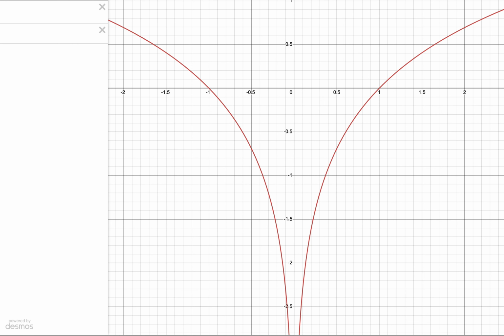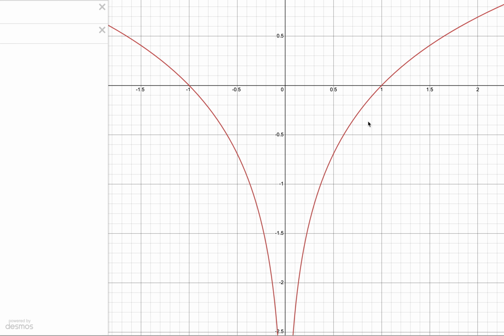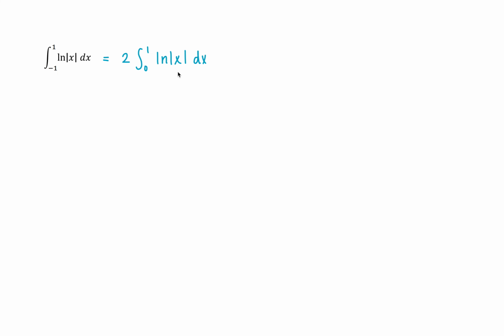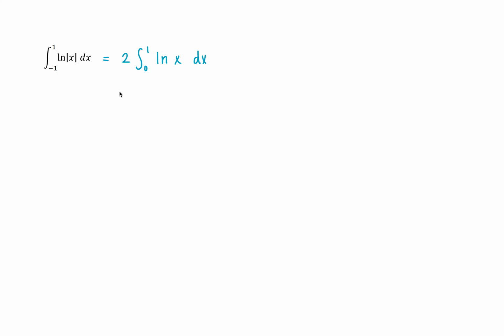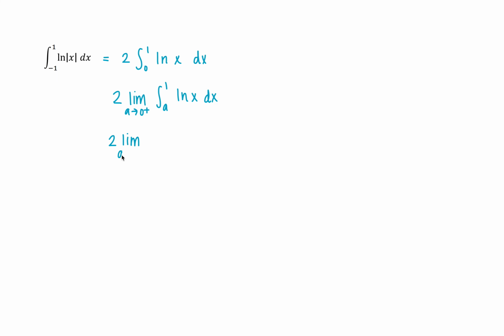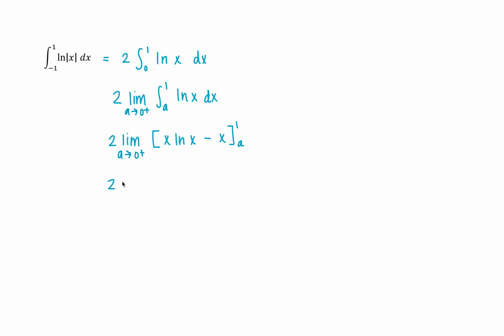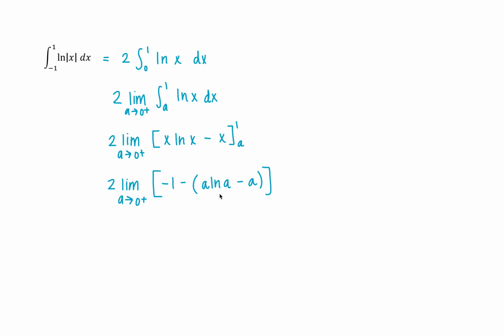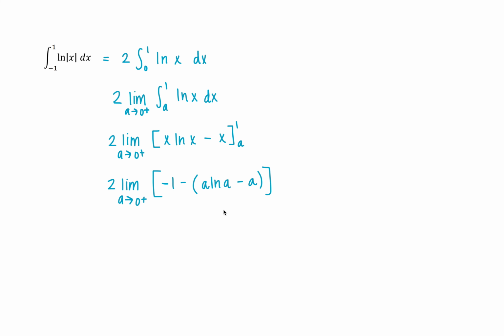8 8 Notes, Part 7